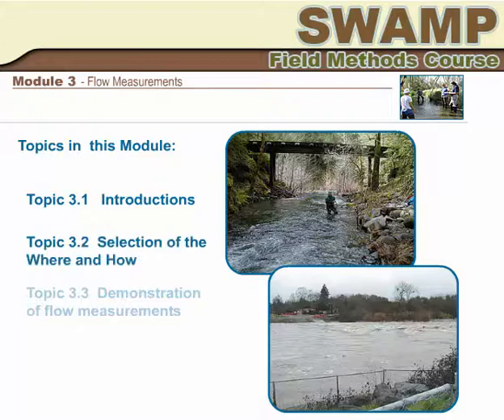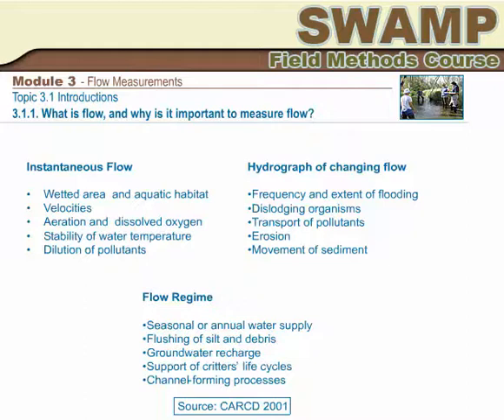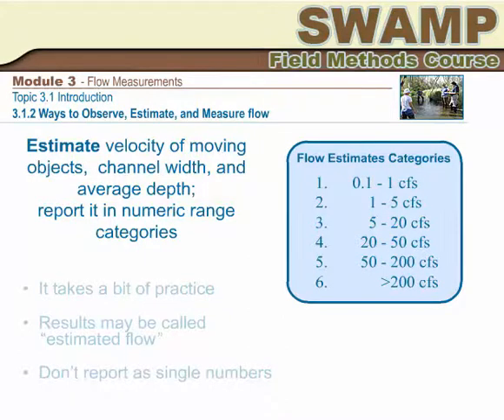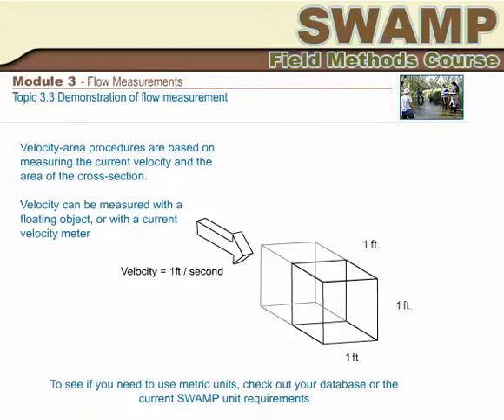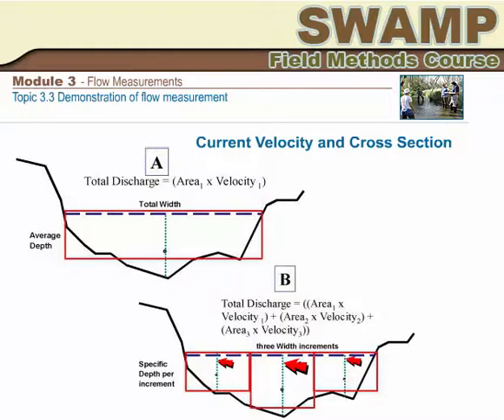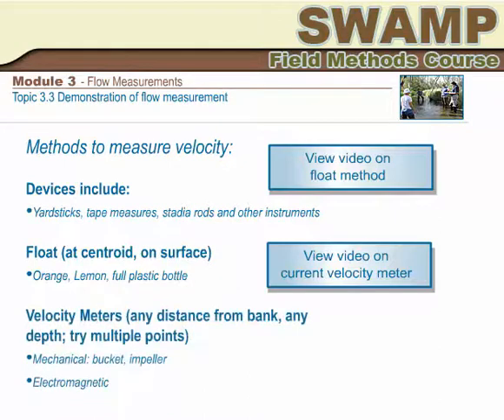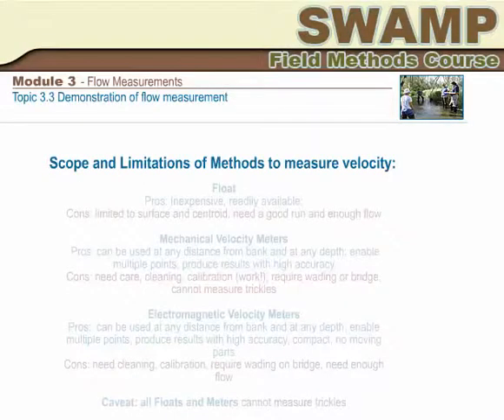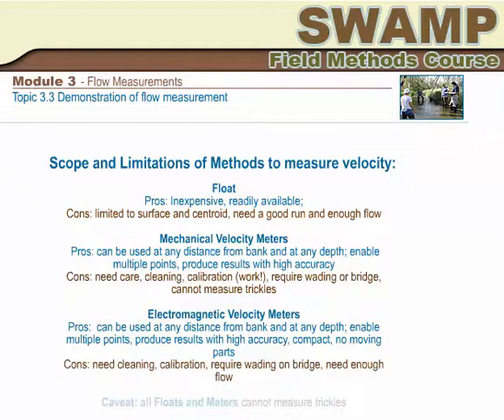SWAMP FIELD METHODS MODULE 3 - FLOW MEASUREMENTS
Module 3: Flow Measurements

Topic 3.1   Introductions 0:48
3.1.1   What is flow, and why is it important to measure flow?
3.1.2  Ways to Observe, Estimate, and Measure flow

Topic 3.2  Selection of the Where and How 8:35

Topic 3.3  Demonstration of flow measurements 9:33